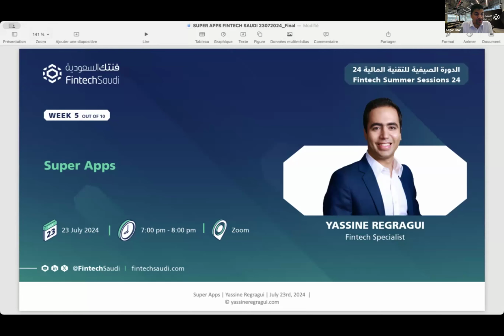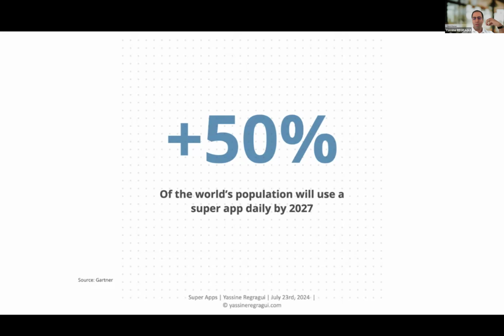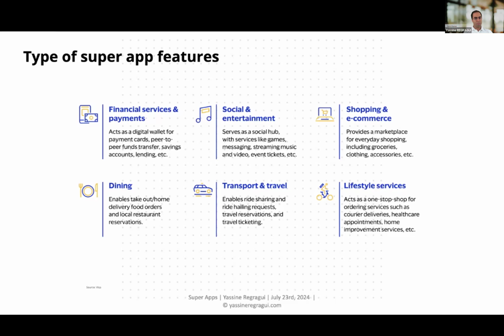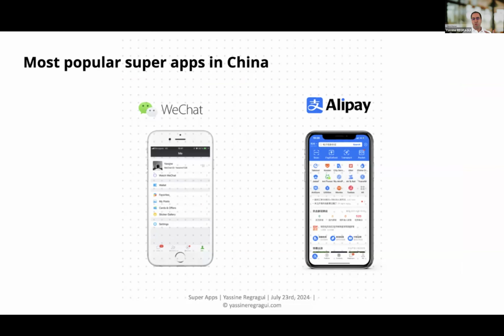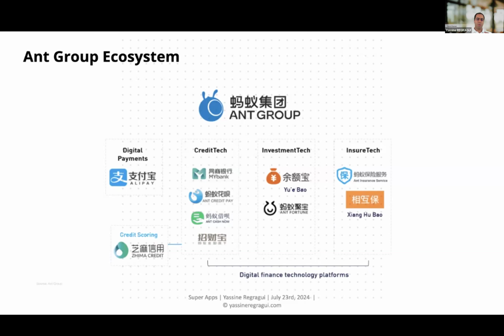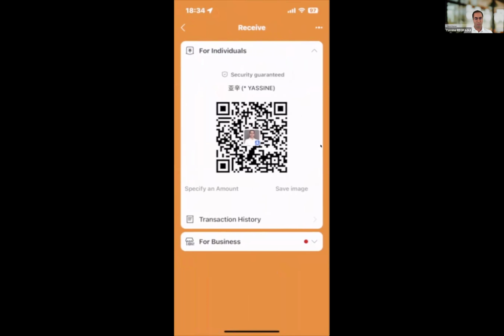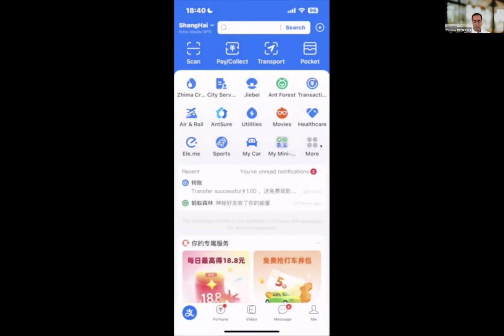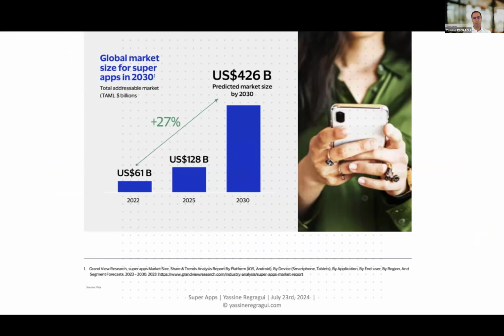Week 5: Super Apps | Fintech Summer Sessions 24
This session will provide an overview Super Apps.

This session is part of the Fintech Summer Sessions. If you are interested in joining the live sessions for free register for Fintech Saudi's Newsletter by clicking